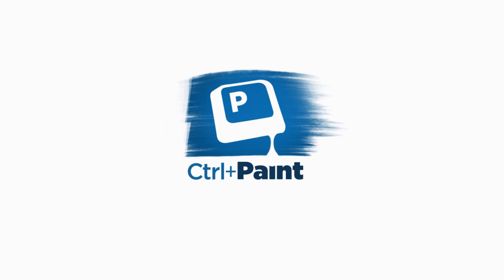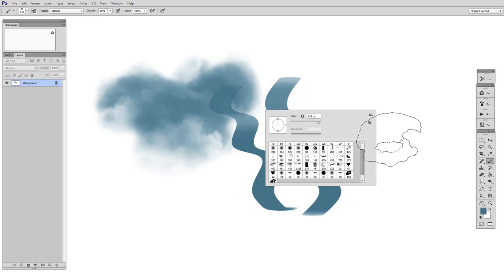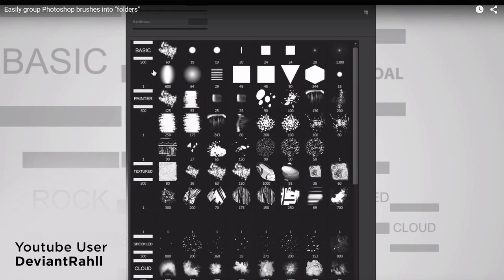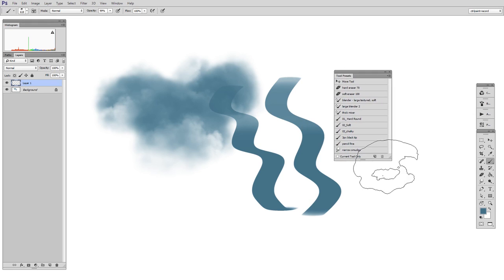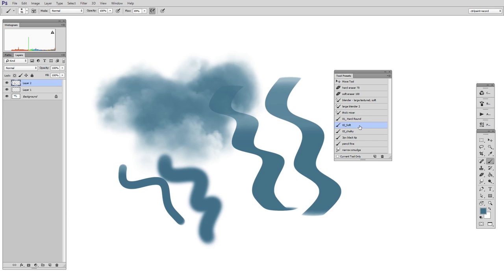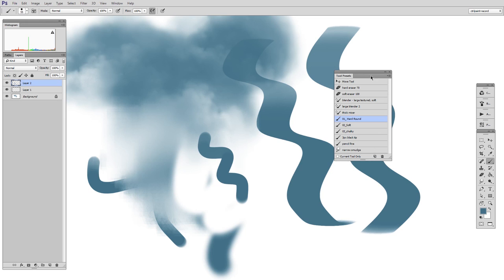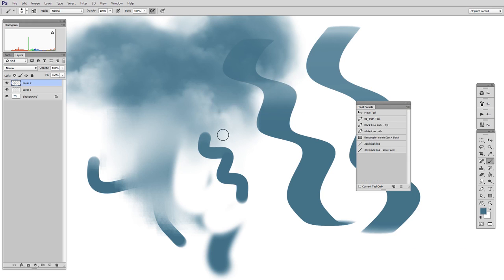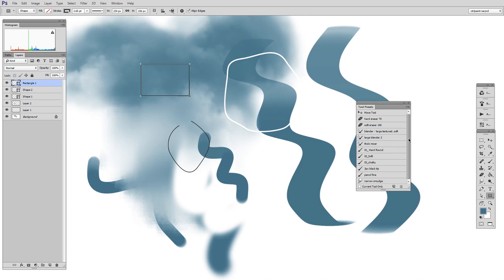Getting Organized - Brushes (CtrlPaint.com)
Second to the Layers palette, I find Custom brushes to be most commonly messy habit for digital painters.  How many brushes do you have?  What's your system for organizing them?  This video shows my preference, and one cool alternative (linked to the right.)
If you have another system, we'd love to hear about it in the comments!
Note:  In this video I say "Blender Brush", when what I meant to say was  "Mixer Brush".
Related Topics Mentioned in This Video:
Labeled, Sorted Custom Brushes (YouTube)
Creating Tool Presets
Installing Custom Brushes